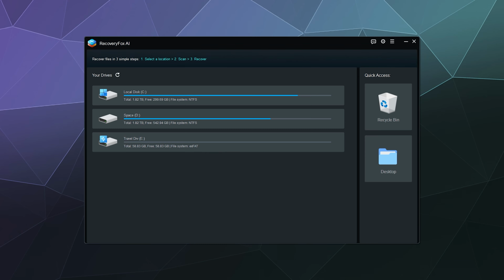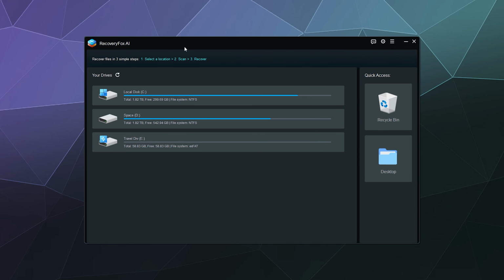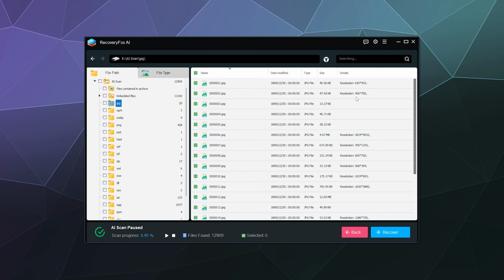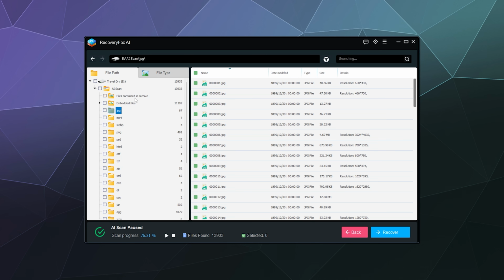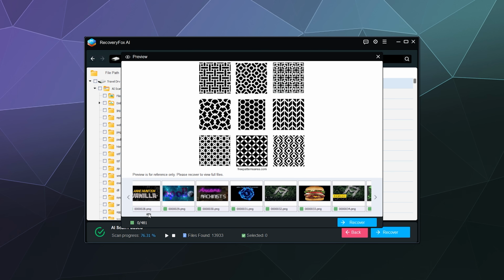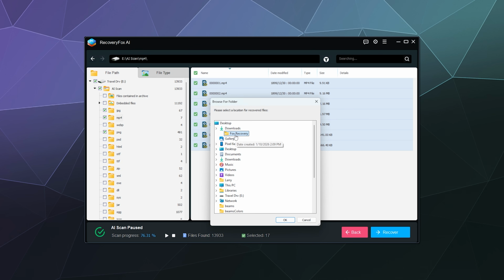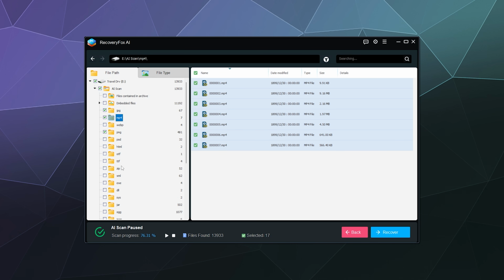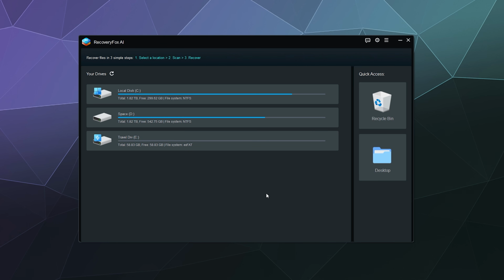RecoveryFox AI Review & Tutorial 💥 Testing How Well AI Can Recover Lost or Damaged Data (2026)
In this video, I test and walk through RecoveryFox AI, a data recovery tool that claims to use artificial intelligence to quickly recover files from deleted, formatted, or damaged drives.

This video functions as a tutorial, preview, and honest review, showing how Recovery Fox AI actually works in real-world scenarios. I cover the recovery process step by step, explain what the AI features do, and set realistic expectations for what data recovery software can and cannot recover.

You will learn how to:
• Select drives with deleted or damaged data
• Run AI-assisted scans
• Preview recoverable files before restoring
• Recover files safely without overwriting data

This tutorial focuses on common use cases such as accidental deletion, corrupted drives, and storage devices that fail to mount correctly in Windows.

Important reality check before you try any recovery software:
• No data recovery tool can guarantee full recovery
• Success depends on overwrite status and drive damage
• “AI” improves scan speed and file reconstruction, not miracles

This video is designed to help you decide whether Recovery Fox AI is worth using for your specific data loss situation before spending money or risking further damage.